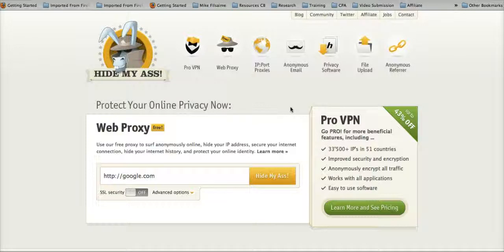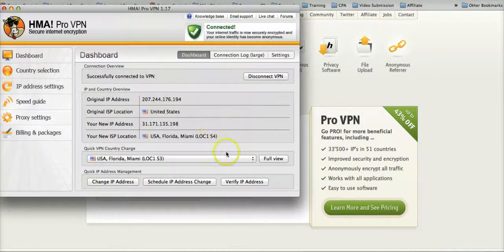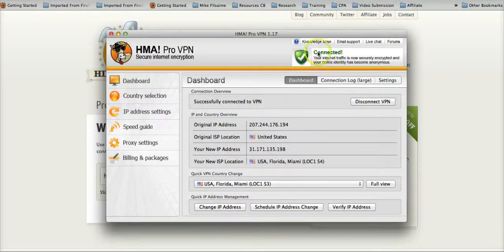Best VPN software.HideMyAss Review.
Best hide my ip software/Change ip software/best vpn service

Key Benefits & Features:
Increase your online security
A VPN encrypts your internet traffic and stops hackers and eavesdroppers from intercepting your internet traffic (especially useful when connected to insecure networks such as public WiFi hotspots).
Anonymous internet identity
Once connected to a VPN server your online identity will be masked behind one of our anonymous IP addresses.
Government level security
The encryption standards we use are trusted by governments world-wide.
Bypass censorship
Say goodbye to internet limitations such as blocked websites, blocked ports and traffic shaping.
Works with all applications
Unlike a web proxy, a VPN will automatically work with all applications on your computer as a VPN tunnels your entire internet connection.
Virtually reside in another country
Change your online identity to appear as if you are currently in another country.
No technical experience is required to connect to VPN servers due to easy to provide software; simply enter your username and password and click connect!